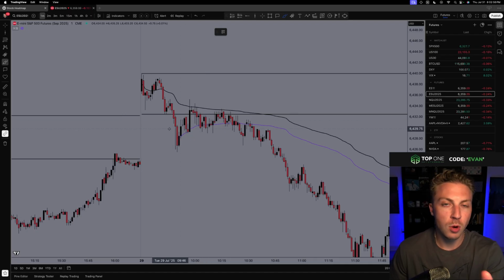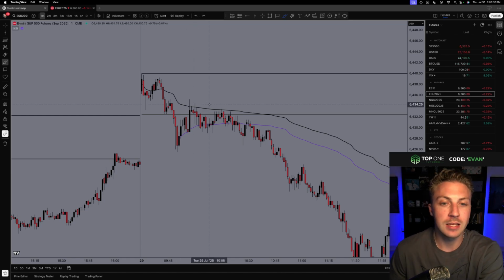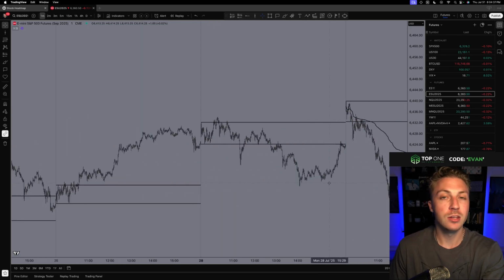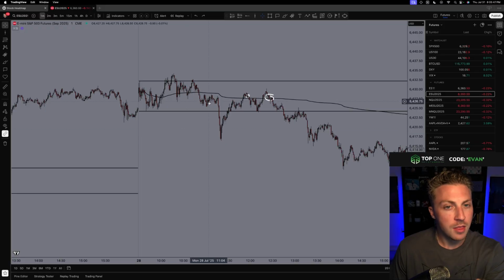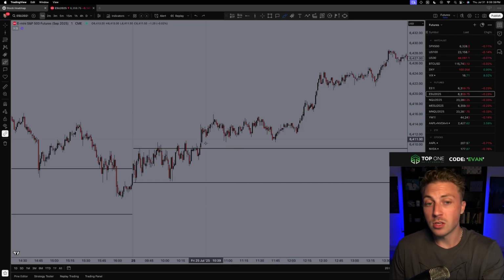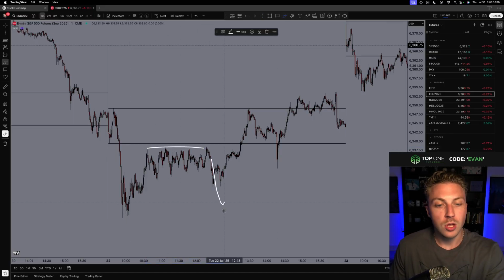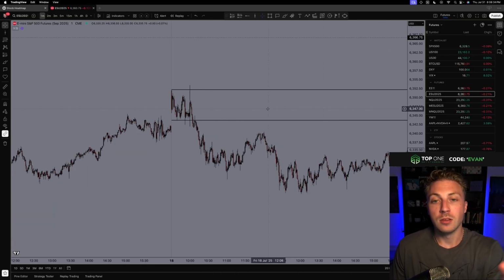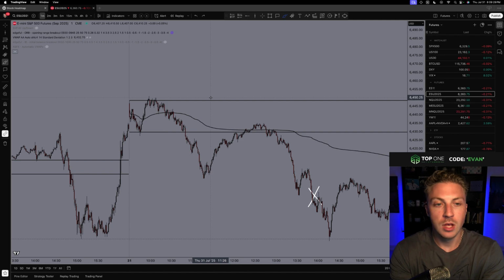The 15 Minute Opening Range That Changed My Trading!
The 15-minute Opening Range is hands down the #1 level I trust every day.
You can see how well the market respects this level—and when NY VWAP lines up with it, it becomes even stronger.

This is how I find the cleanest in-trend trades without overcomplicating anything. Stick to this strategy and look to take a couple solid trades a day. That’s all you need.

This is exactly what I teach in Futures 2.0 and trade live every morning on ASFX TV.